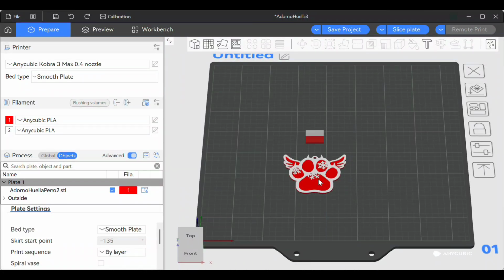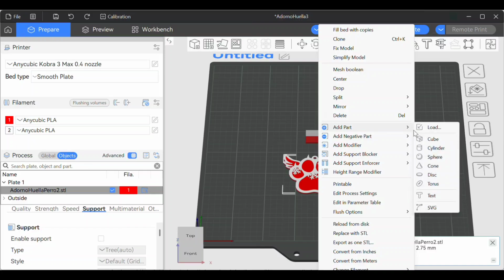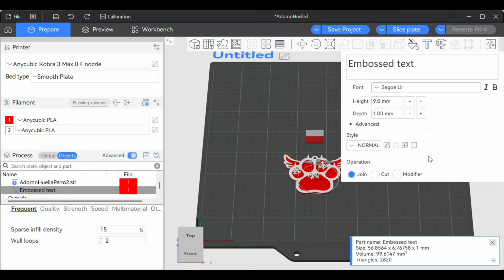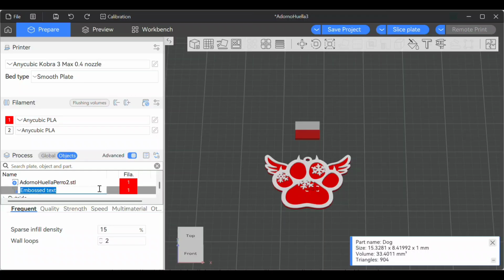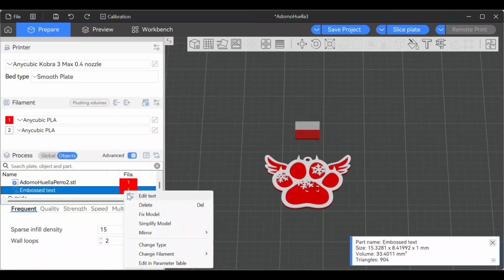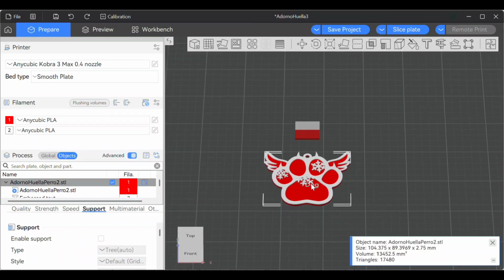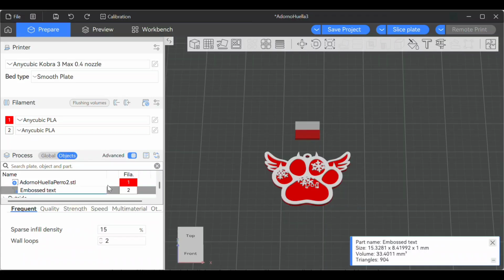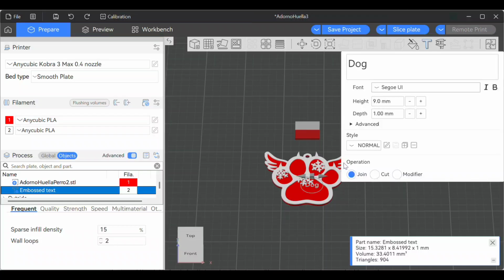Adding name to a 3dprinting